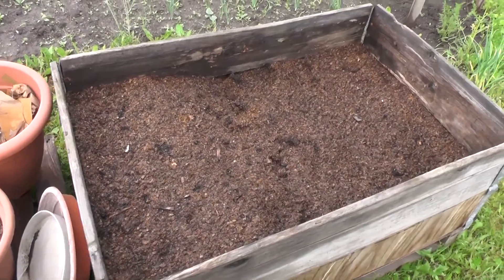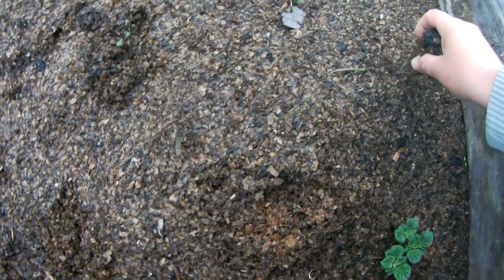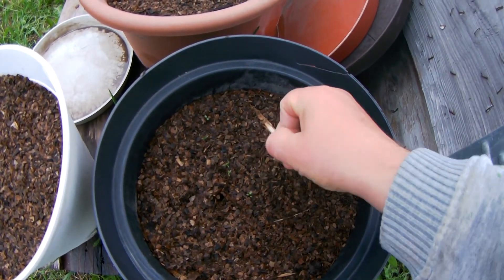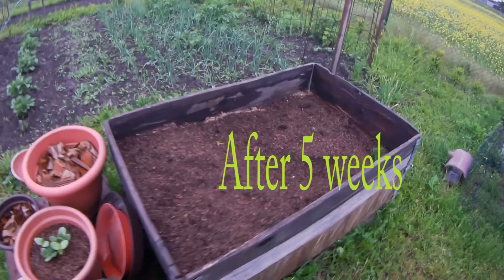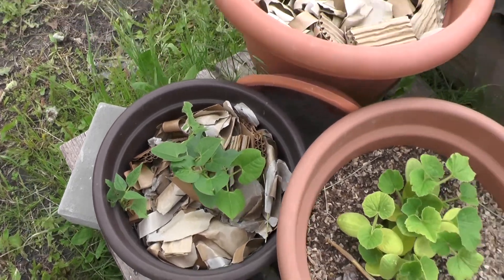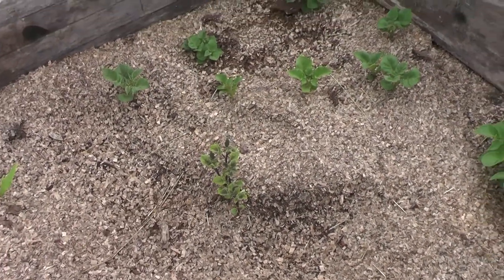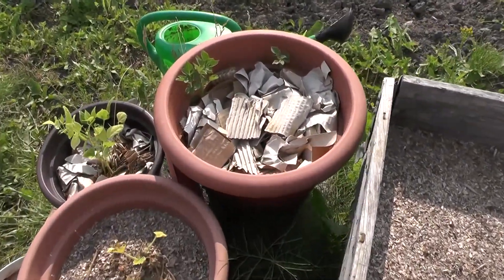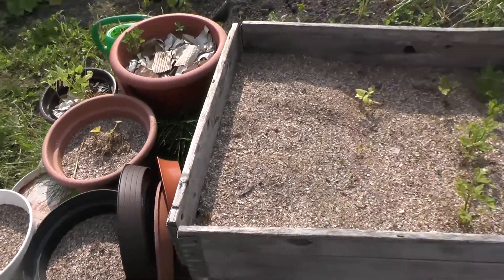Sawdust and Cardboard Experiment Update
This is update video of my Sawdust and Cardboard  Experiment